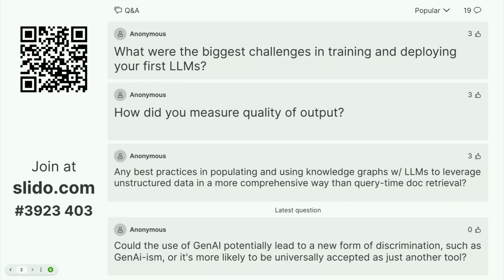Navigating the Complexities of LLMs: Insights from Practitioners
Interested in diving deeper into the world of large language models (LLMs) and their real-life applications? In this session, we bring together our experienced team members and some of our esteemed customers to talk about their journey with LLMs. We'll delve into the complexities of getting these models to perform accurately and efficiently, the challenges, and the dynamic nature of LLM technology as it constantly evolves. This engaging conversation will offer you a broader perspective on how LLMs are being applied across different industries and how they’re revolutionizing our interaction with technology. Whether you're well-versed in AI or just beginning to explore, this session promises to enrich your understanding of the practical aspects of LLM implementation.

Talk by: Sai Ravuru, Eric Peter, Ankit Mathur, and Salman Mohammed